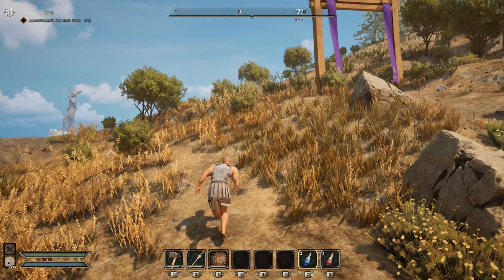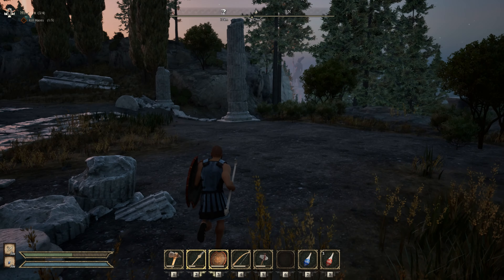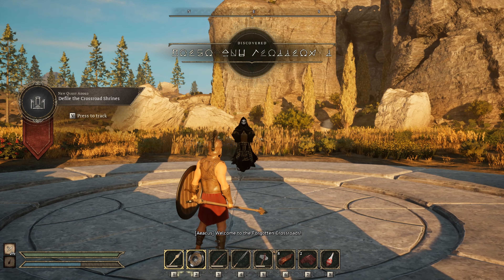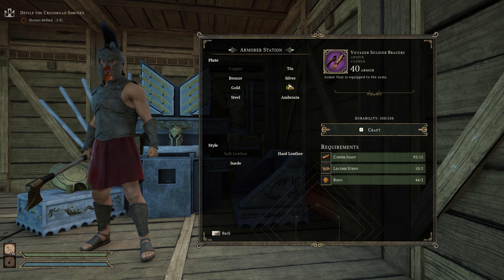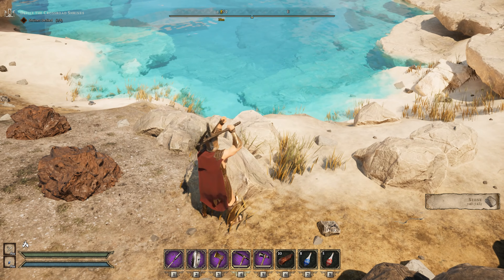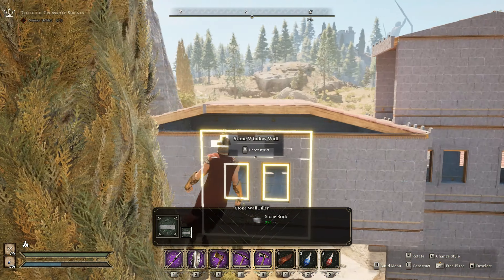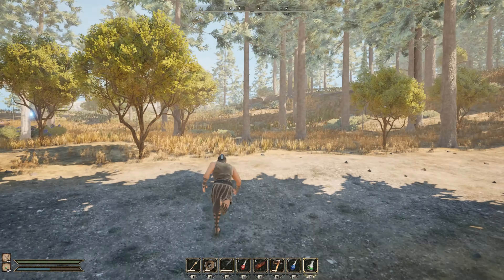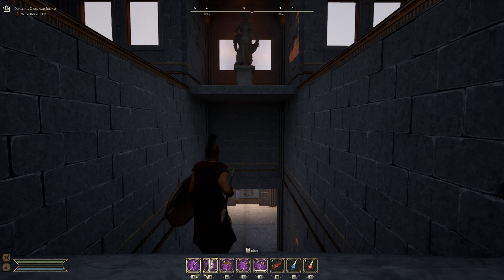30 DAYS in this NEW Greek Mythology Survival game - Dawn of Defiance First Impressions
My first impressions of the new Greek Mythology open-world survival crafting game, Dawn of Defiance. Defy the gods and maybe become one yourself.

Also Check Out:
Icarus in 2024 - Fresh Start Playlist (Survival gameplay)

About the game:
You are the Defier, subjected to a mythic plot across ruined isles. In this Greek myth-inspired survival craft, ascend from weak soldier to god-like anti-hero. Build impressive Greek structures, craft and upgrade your gear, and face down the trials of Gods with up to 3 friends.